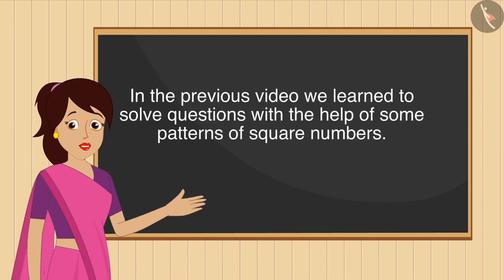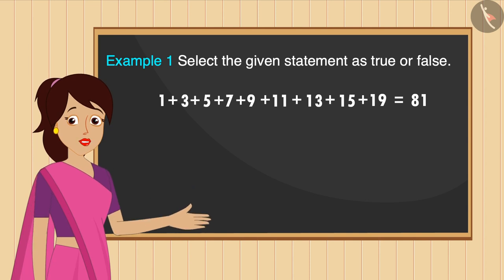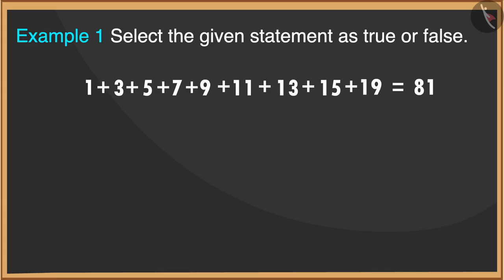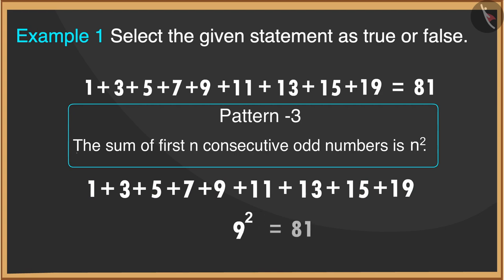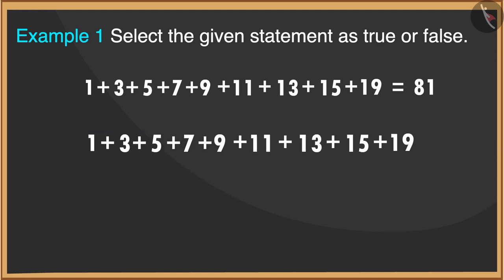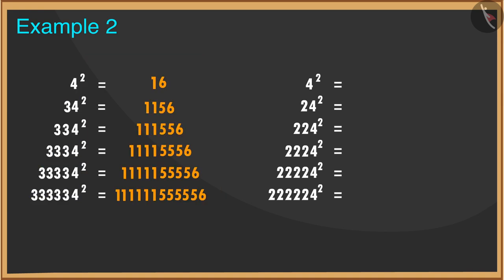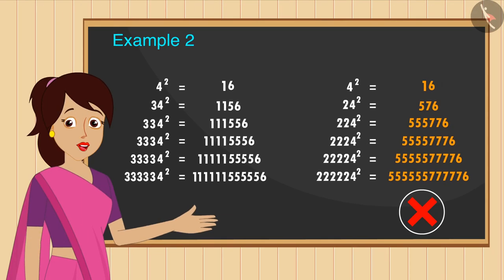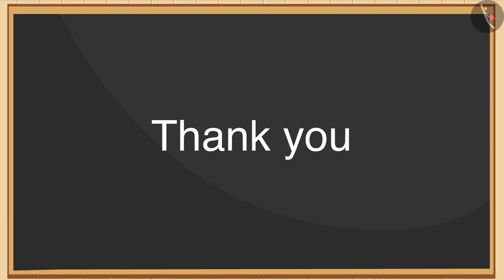Square Numbers &their patterns: Part- 1 | Part 3/3 | English | Class 8